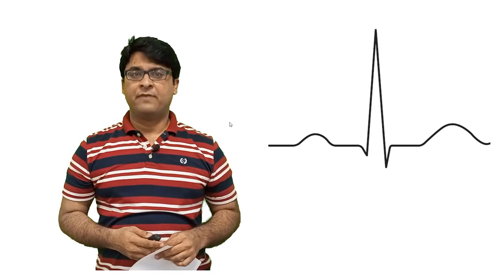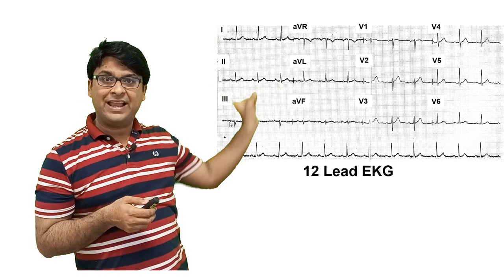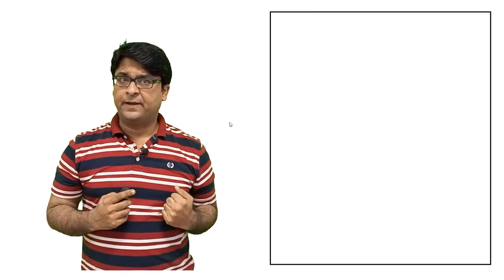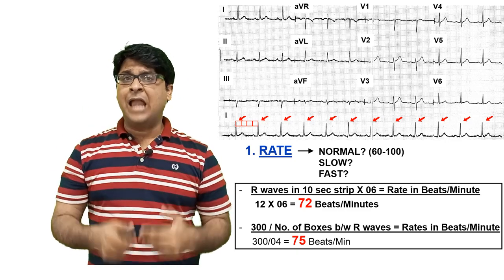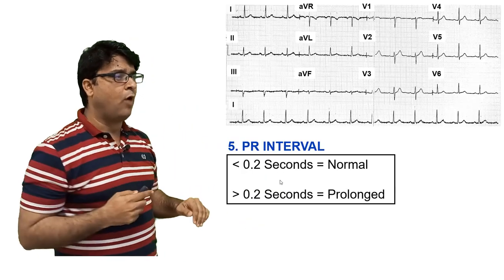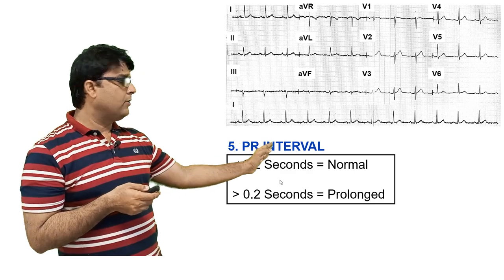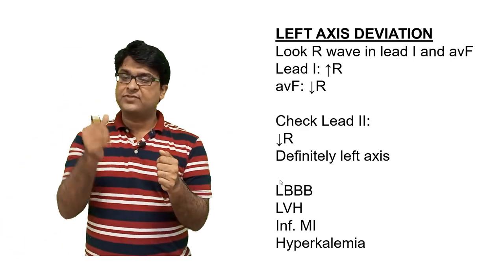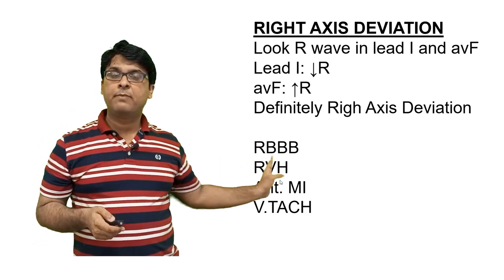ECG Interpretation Made Easy | Systematic Approach to ECG | Master the Art of ECG Reading